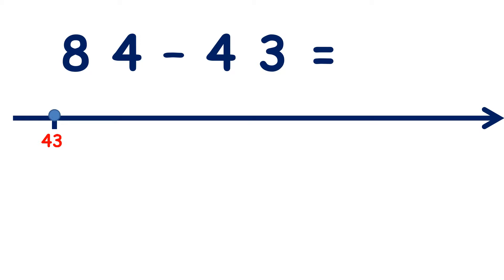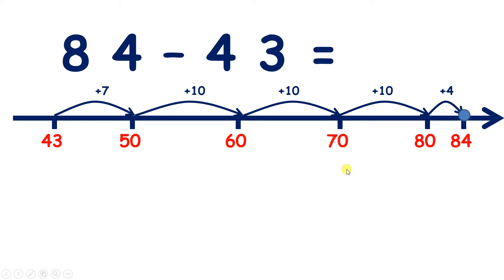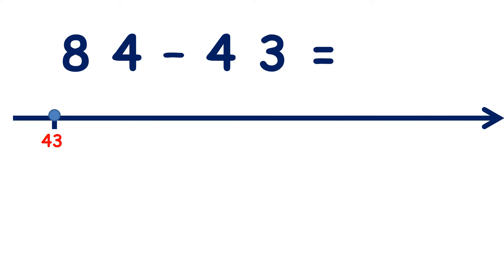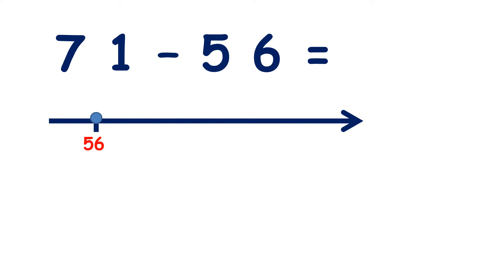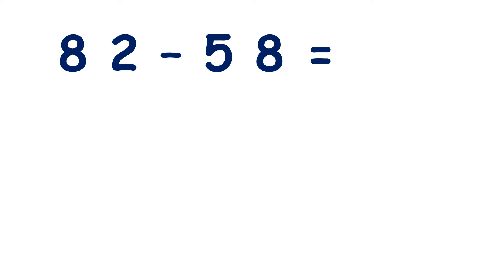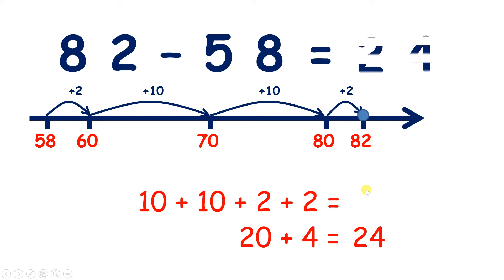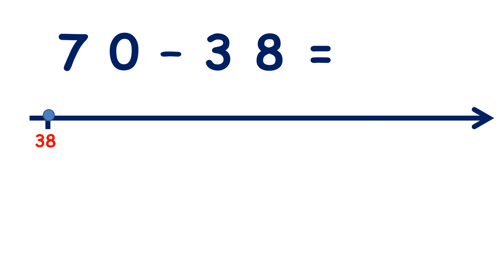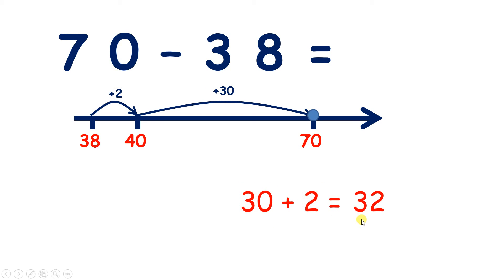Find the difference on a number line by targeting the 10